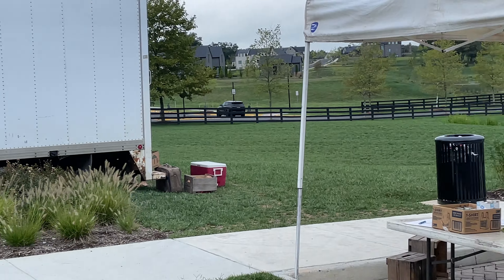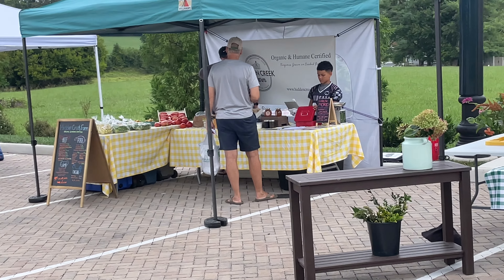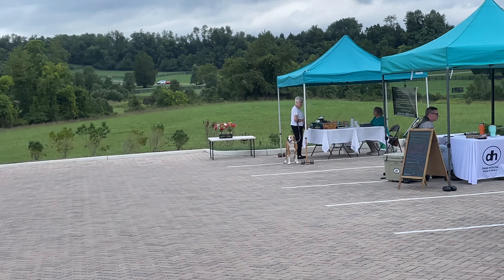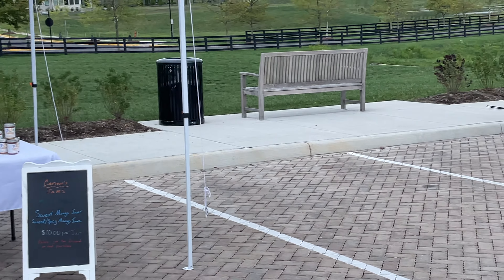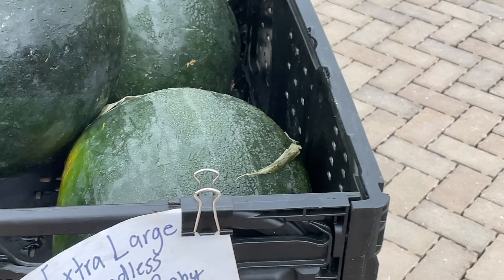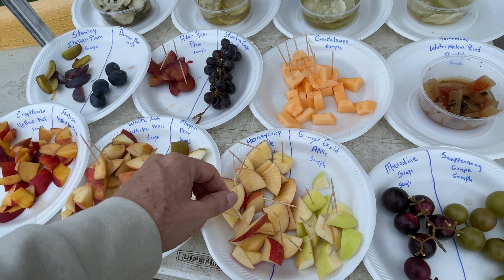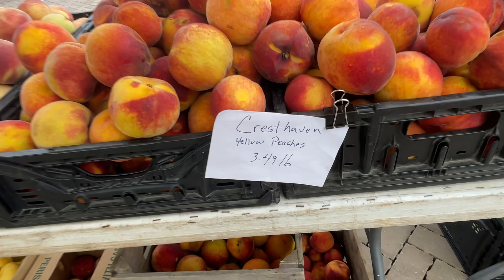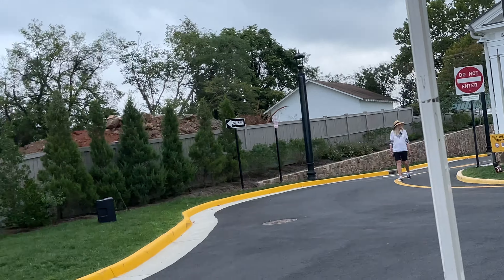Free Samples at the Farmers Market in Middleburg, VA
This small farmers market is in a very beautiful setting right behind the town hall.